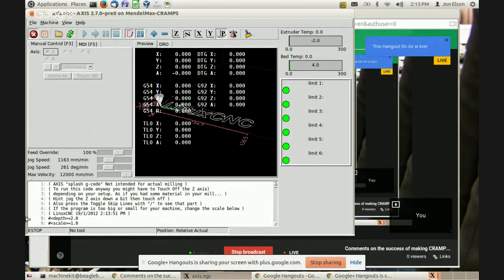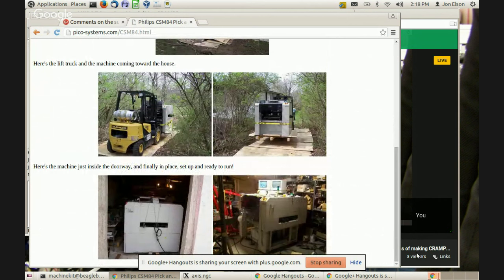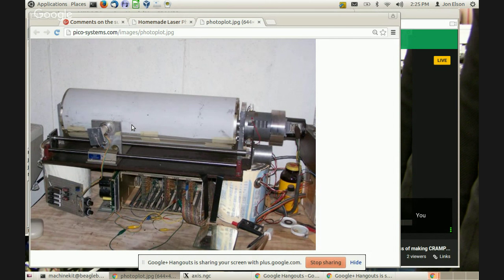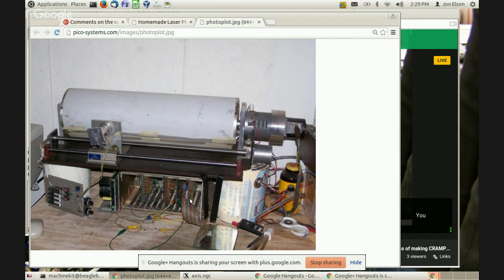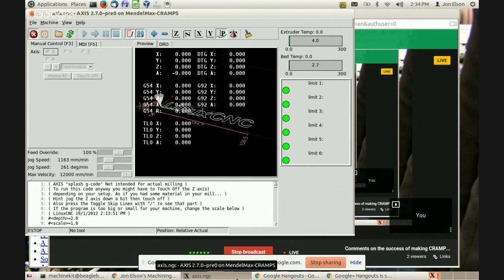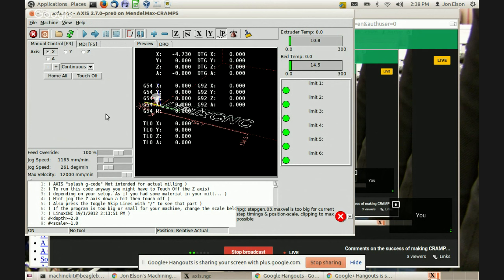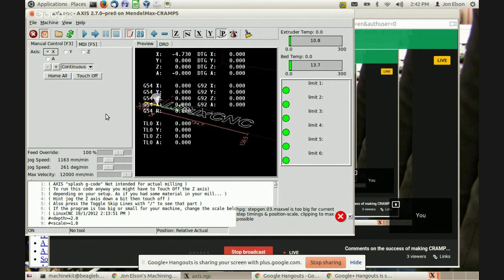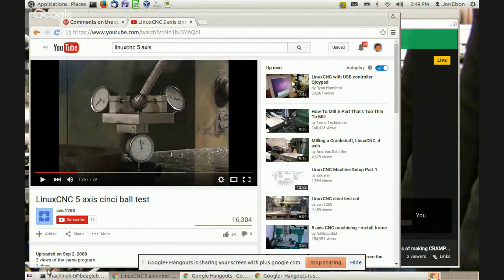Comments on the success of making CRAMPS boards and retrofit of 1996 photoplotter with a Beagle Bone